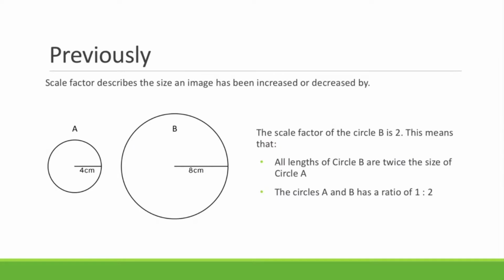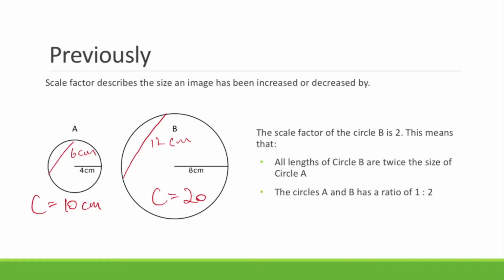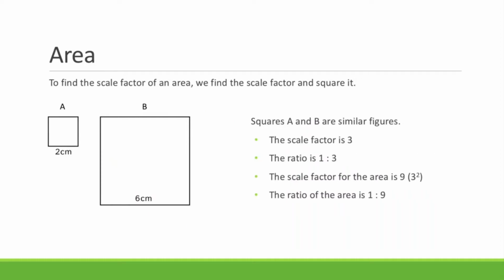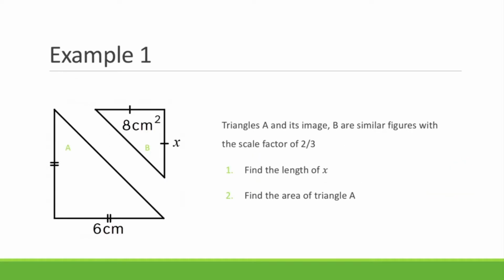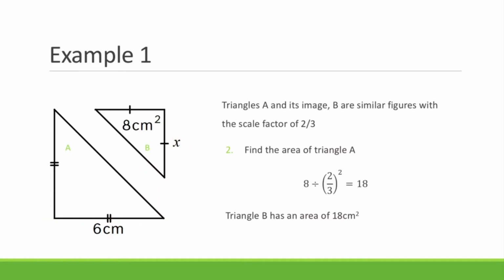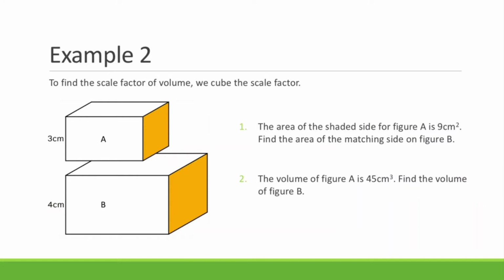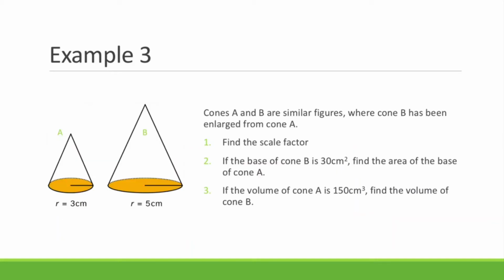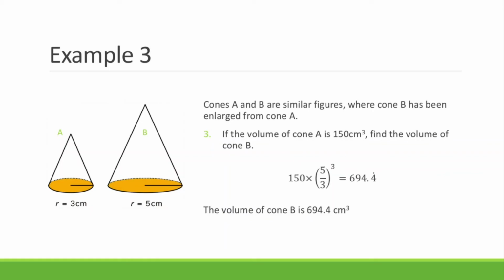scale factor 2